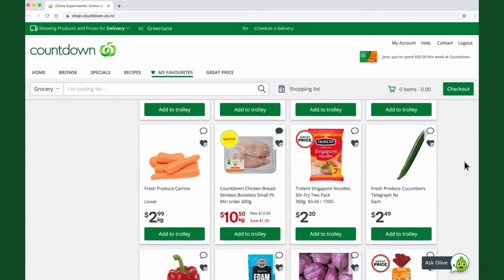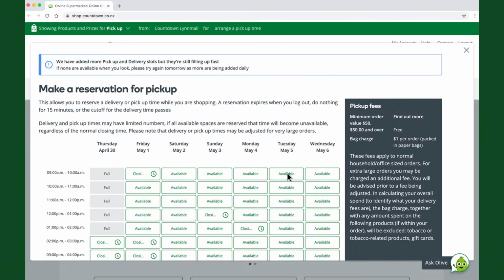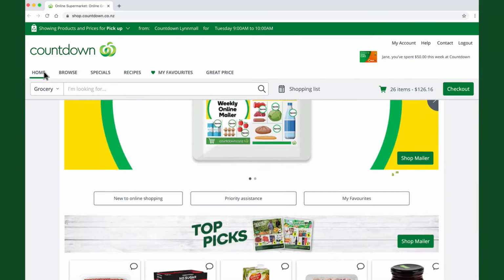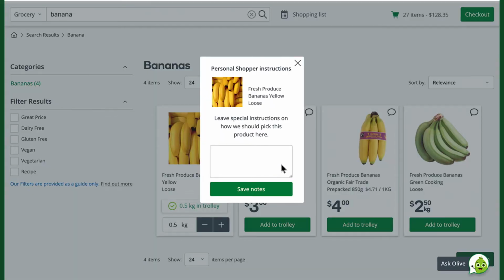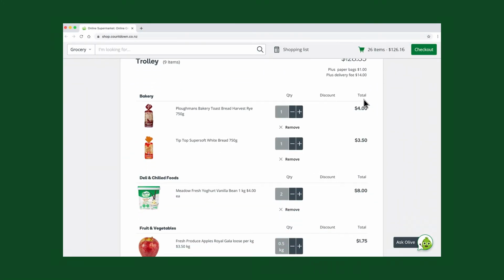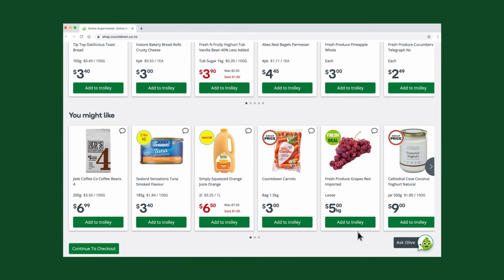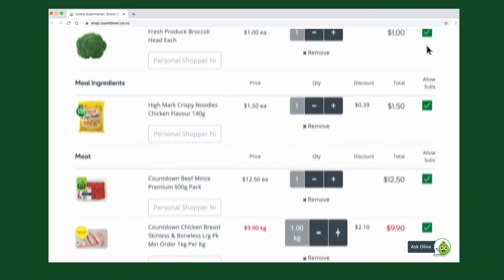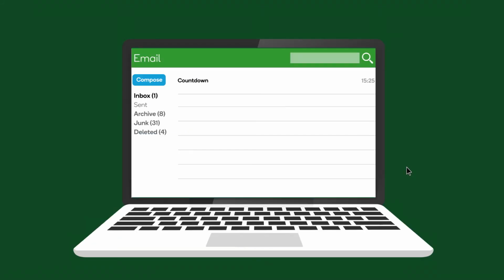Want to shop for your groceries online? We can help with that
A step by step guide to help you shop for your groceries online at Countdown.

shop.countdown.co.nz